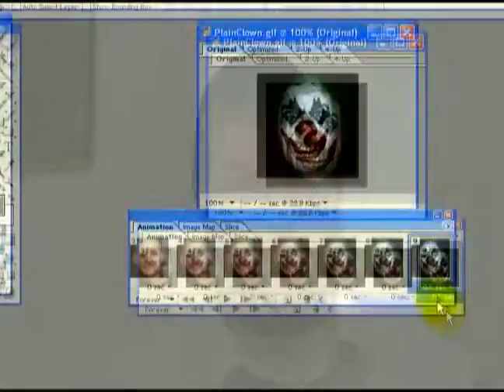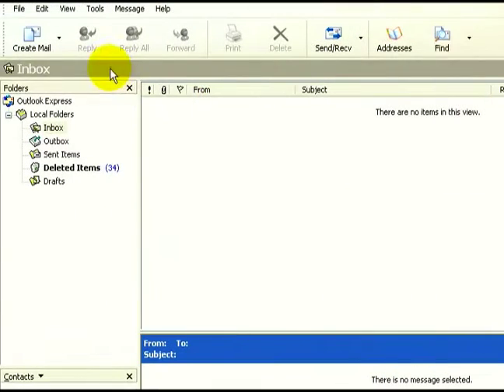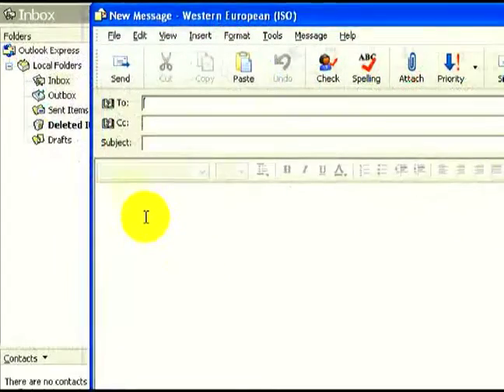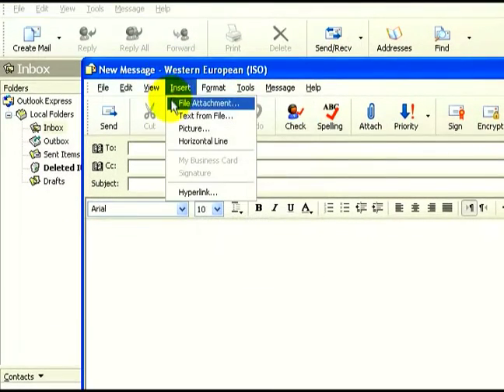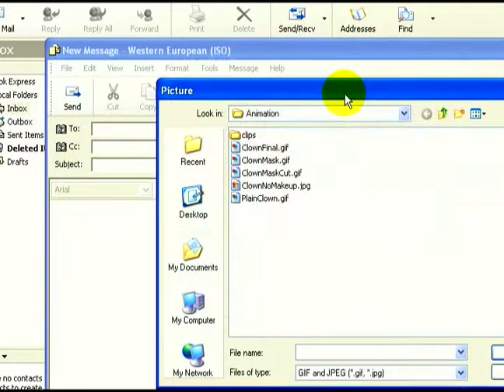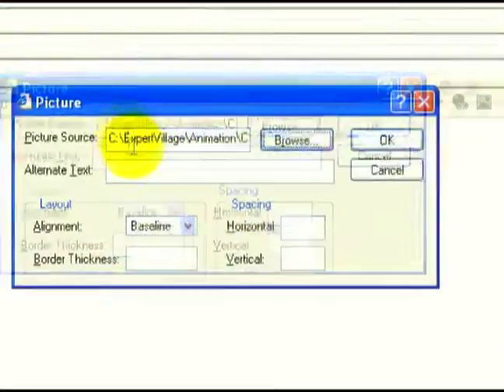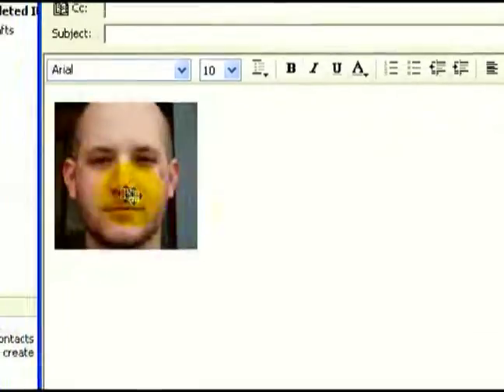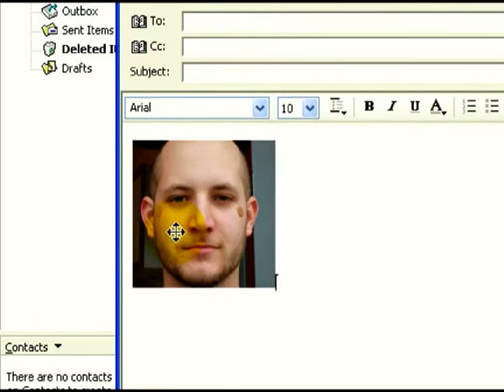How to Create an Animation In Adobe Image Ready : Inserting an Image into an Email Document with Image Ready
How to insert an image into an email document using Adobe Image Ready;  learn more about photo and image editing software in this free instructional video.